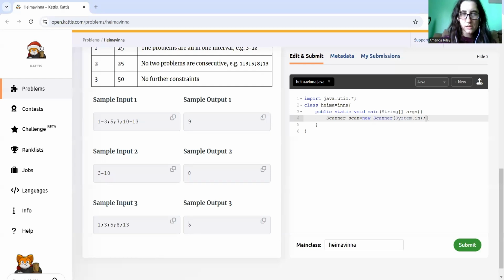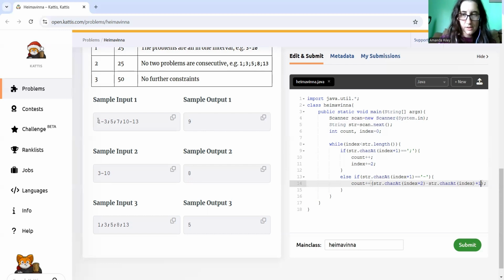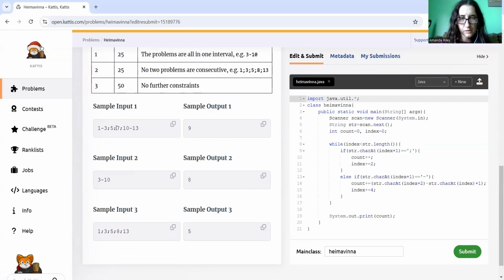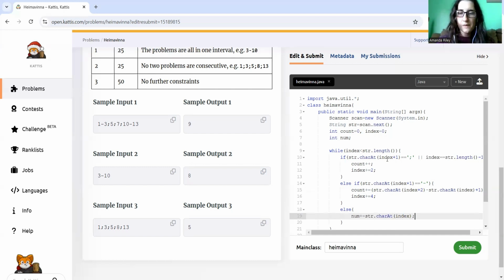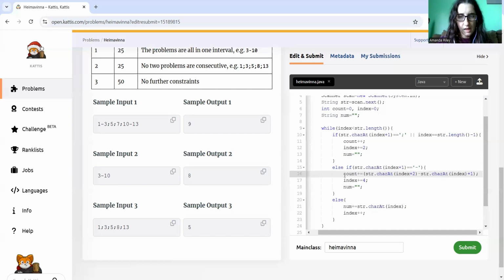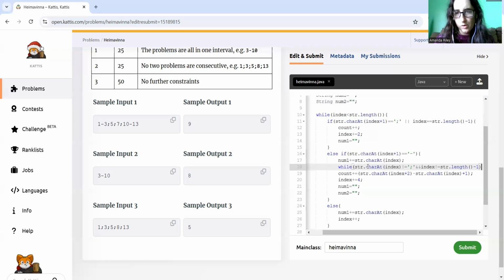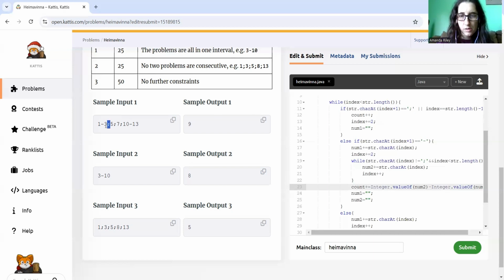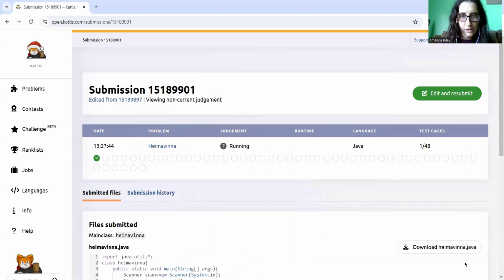Taking 36.5 minutes to solve an easy problem! (One Code a Day: Heimavinna Kattis Problem in Java)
Progress is slow but I'm committed to the process! In my opinion, the more mistakes you make, the more you learn. Hopefully I don't make the same exact mistake over and over.